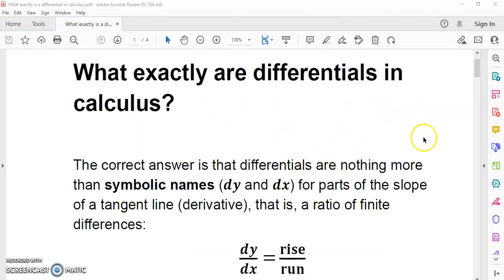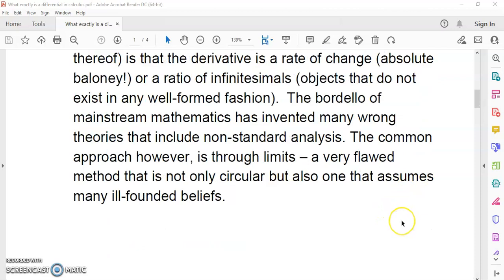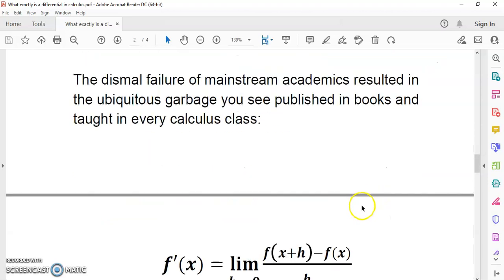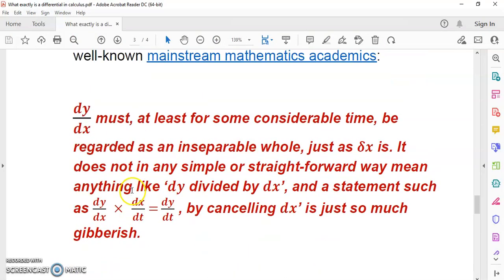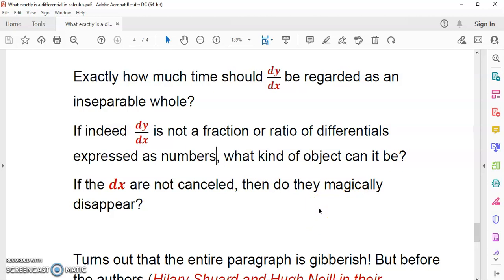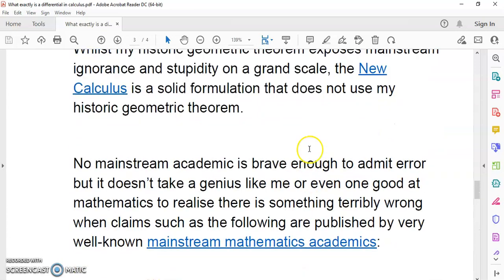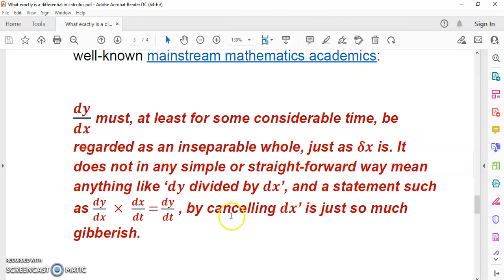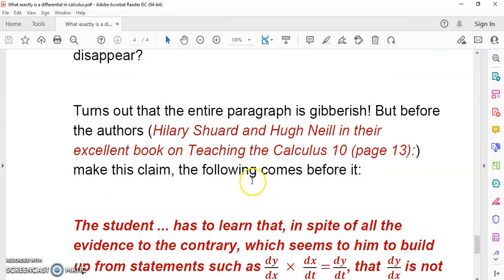What exactly are differentials in calculus?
I am the voice crying out in the mathematical wilderness full of lies, ignorance, incompetence and stupidity.

My reward is to be called a crank, crackpot, psychopath, narcissist, delusional, etc and to be excommunicated from the mainstream community because I point out all their errors.

They will not accept correction because they are ALL of these things they accuse me of. Who are those who pay for their actions? The future of humanity. These academics need to be placed on trial for disseminating false information.

However, the opposite happens - they kill the messenger. I doubt that anyone knows how Socrates actually felt before he died but I don't need to imagine. I know.

Unlike those who tell you to learn the bullshit of mainstream academics, I ask you to prove that what I am telling you is true. Never believe in anything. The word "belief" is anathema in my mind.

Learning is NOT the same as understanding. There is an insurmountable gulf between the two.

I possess understanding such as no human has ever possessed before me. I do know better than anyone else. You are no doubt socially conditioned to become skeptical as a result of the previous sentence, but I am the exception. I am persecuted - the more I reveal truth, the more I am hated, ridiculed, libeled and dismissed by the baboons of mainstream math, academia who are mental midgets when compared to my intelligence. You willingly allow them to torture you psychologically with all their bullshit. Things won't change until you act.

There is NO human who cannot master mathematics, only a human who does not understand ill-formed concepts.

I can show you the way, but only you can walk it.